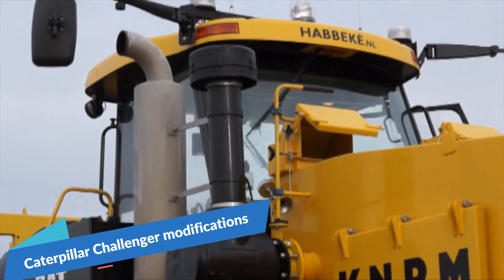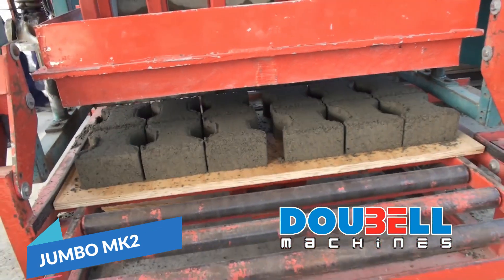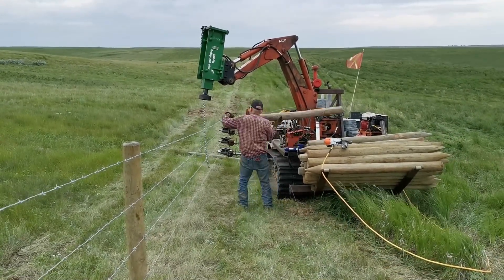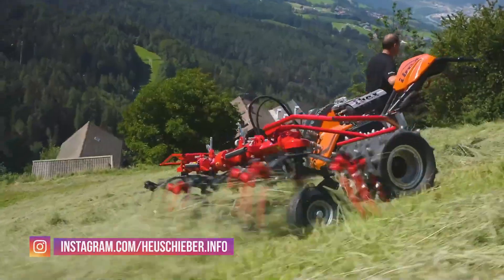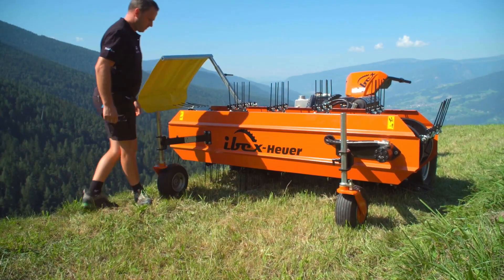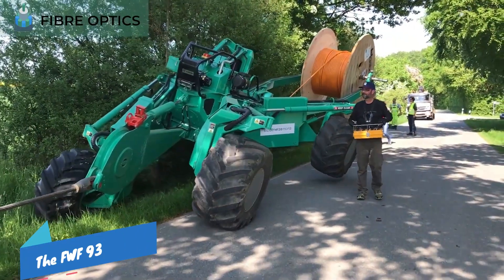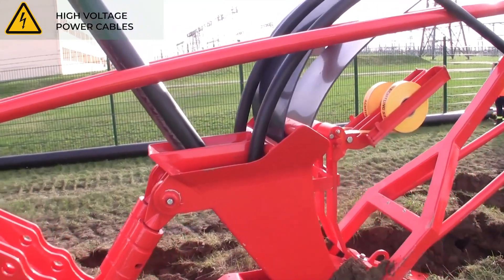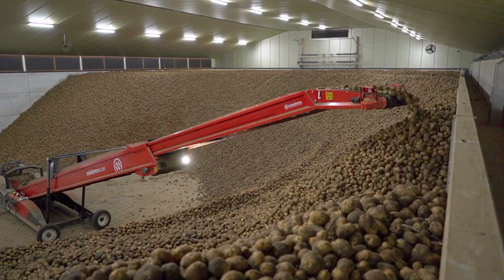Awesome Machines Running at an INSANE LEVEL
People are always looking for methods to be more comfortable. This resulted in the development of machines that could perform our tasks in a much shorter and more effective manner. The twentieth century, as you know, was a watershed moment. The primary machines were created and subsequently developed during this time period. Fortunately, there are individuals who are continuously surprising us with interesting and useful inventions. Today, we show modern machines that perform extremely useful tasks for us.

We wish you have a good time on our channel. Tell us what subject you'd like to see, and we'll take it into consideration.

Thank you for considering IQutech.
Caterpillar Challenger modifications
IBEX HEUER
Ibex Kreisler